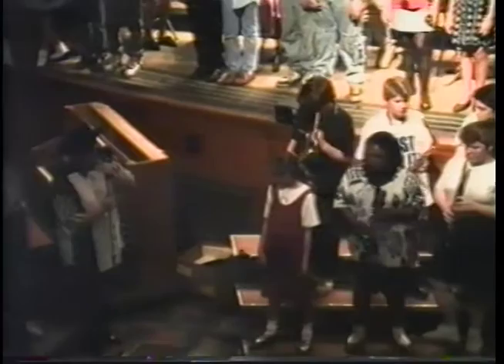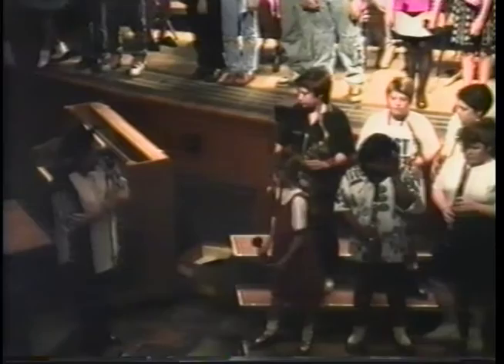University School Concert - 02 "Play In Tune Or Die" and the "One Note Boogie"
Excerpt from the last University School band concert before the middle school was closed at the end of the school year in 1991. This piece features a song by the 4th, 5th and 6th grade class. Judith Grimes, Director. Chris Warnick, Assistant Director.